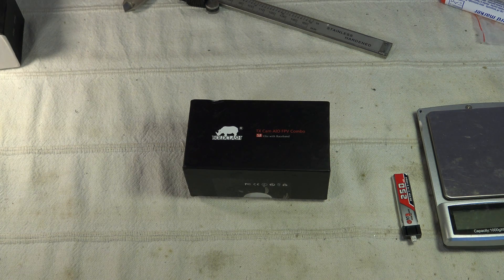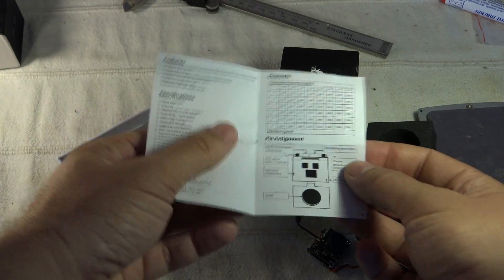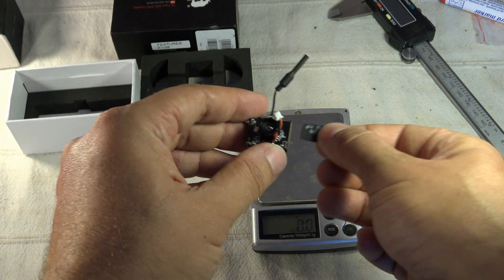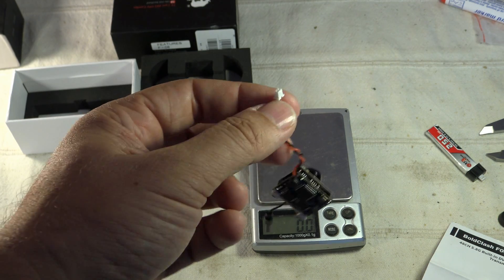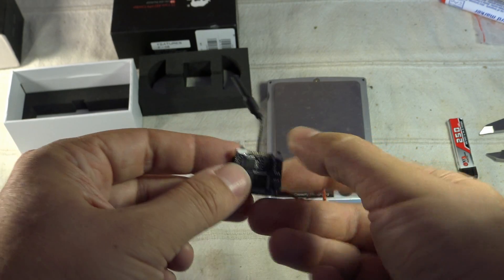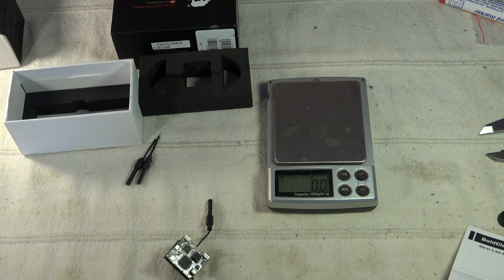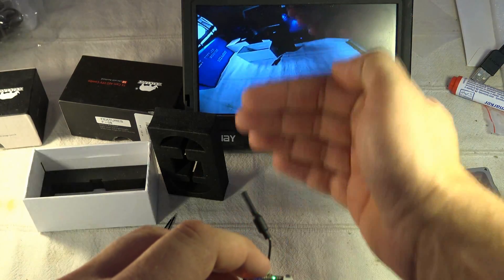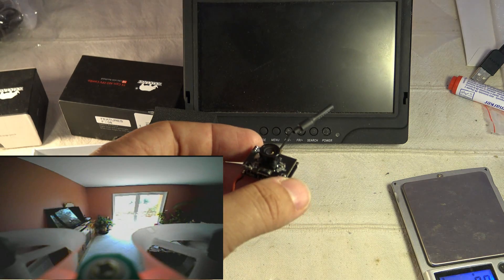Boldclash F-08 AIO FPV DVR camera unboxing, analysis and testing (courtesy Boldclash)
Review